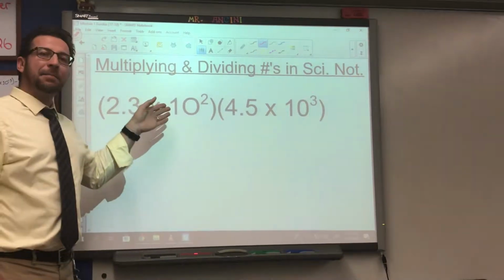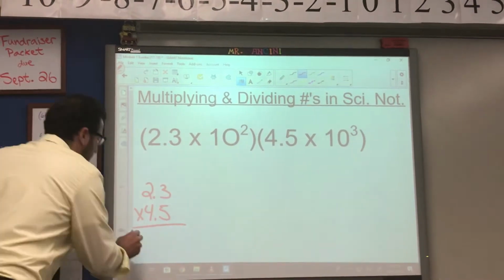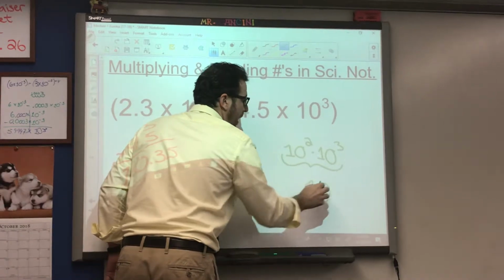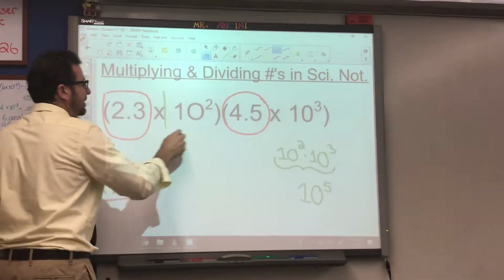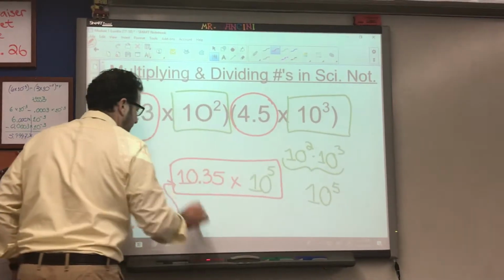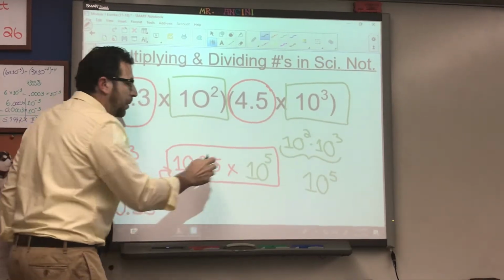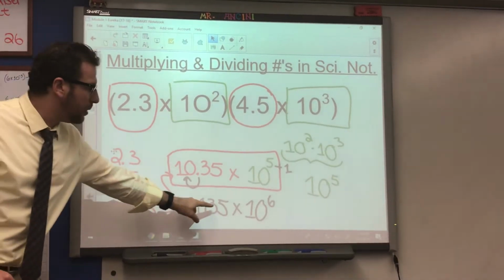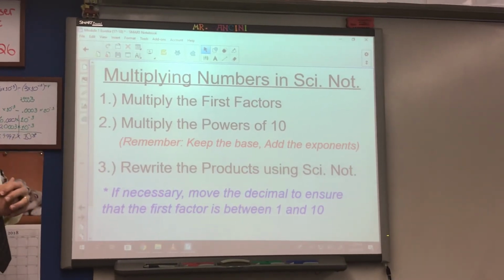Mancini’s Math- Multiplying Numbers in Scientific Notation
Learn how to multiply Numbers in Scientific Notation (without having to convert numbers to Standard Form first).